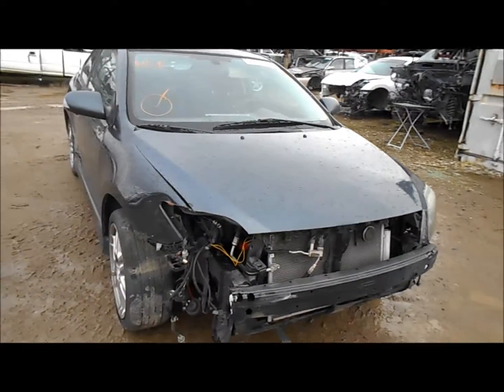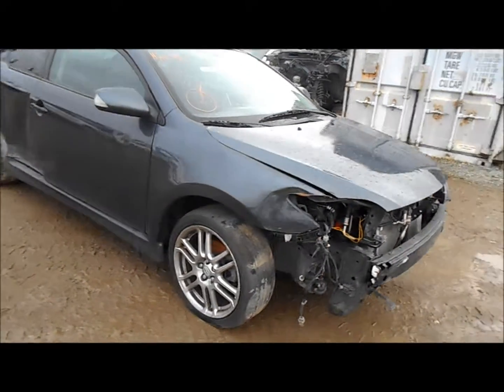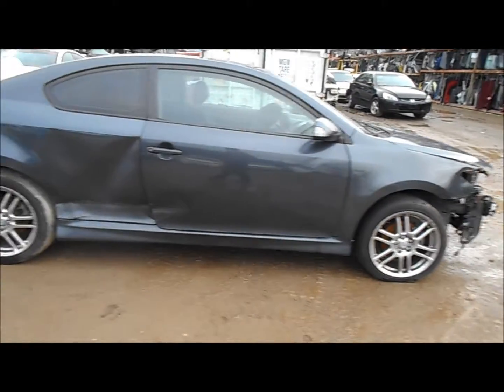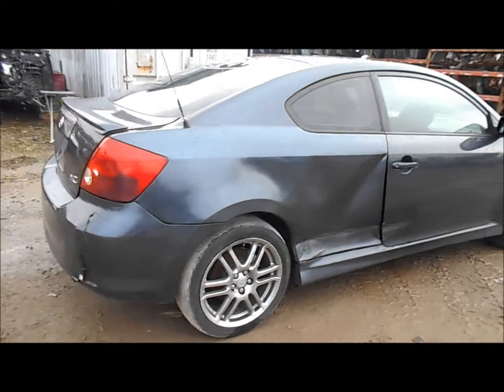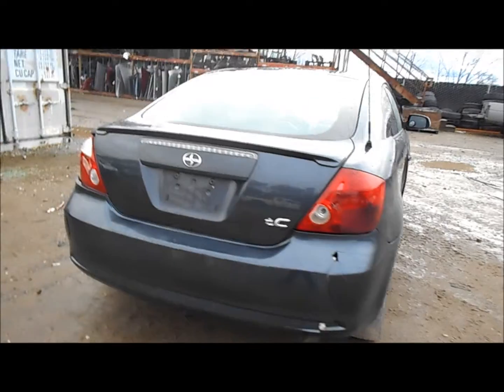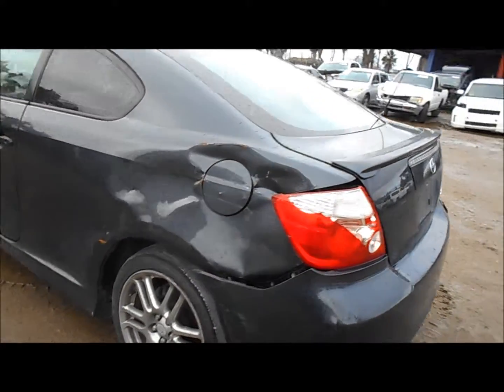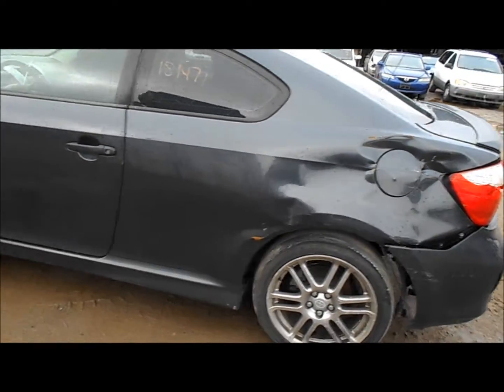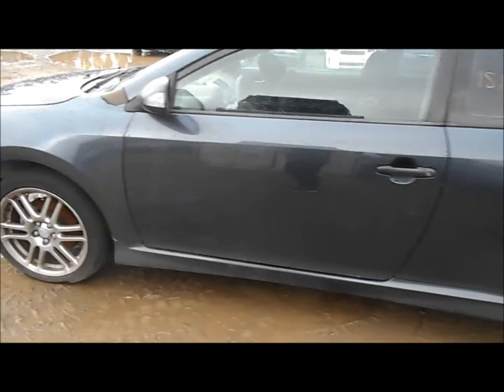Parting Out 2005 Scion tC Stock #17007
Welcome to Fresno TAP Recycling, today we are parting out this 2005 Scion tC, 4 cylinder engine, manual transmission, stock #17007.

fresno_tap_recycling